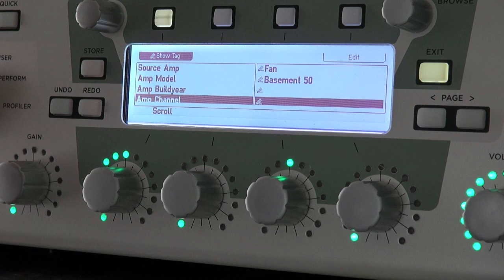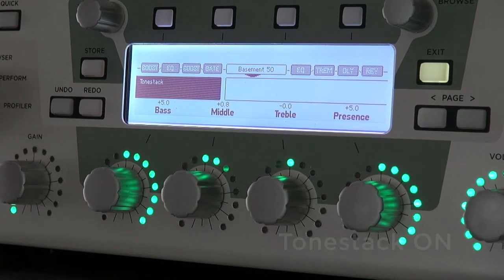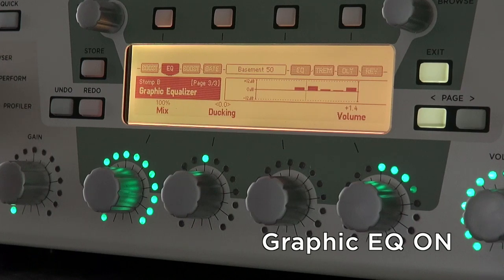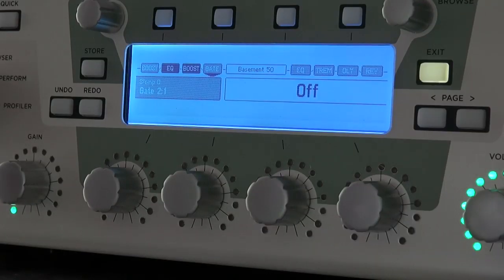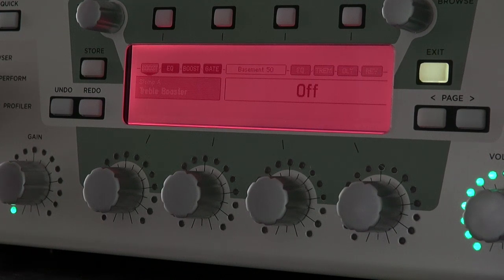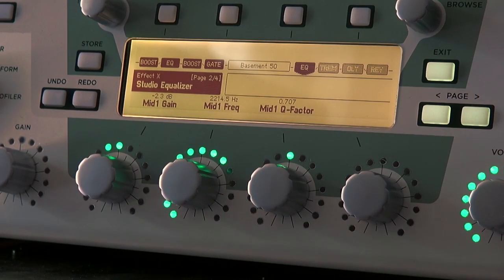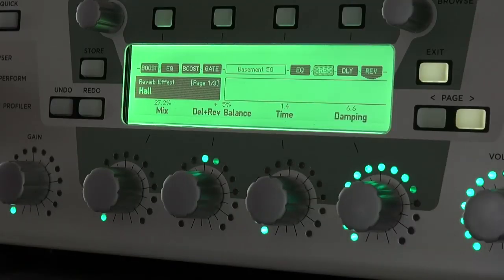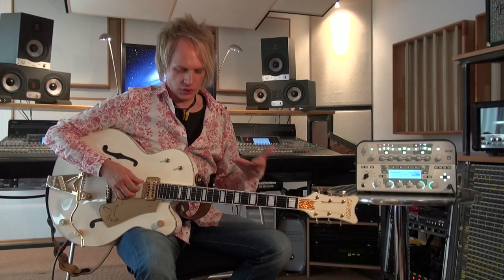Signature Tones with the Kemper Profiler: Brian Setzer Style Rockabilly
Gundy Keller explains how to get the classic sound of early Rocknroll in the style of Brian Setzer using the Kemper Profiler.

Videoediting by Nastassja Messere